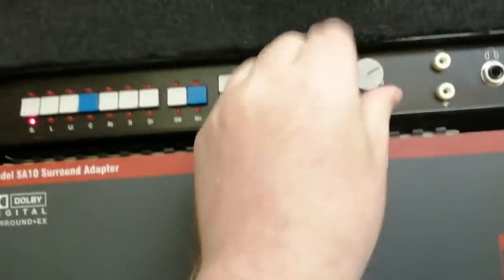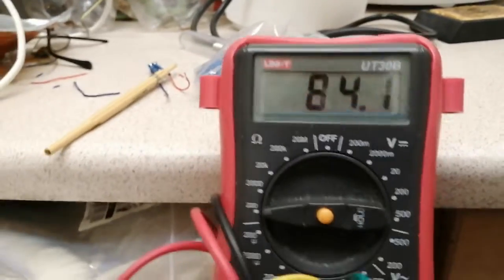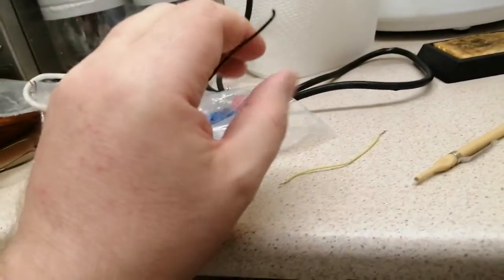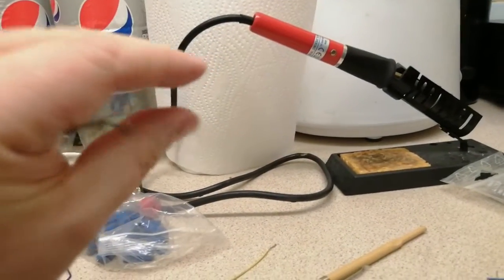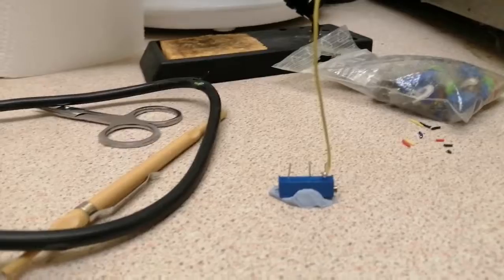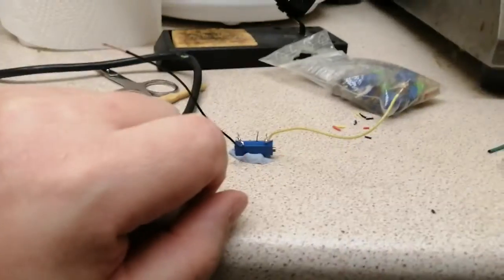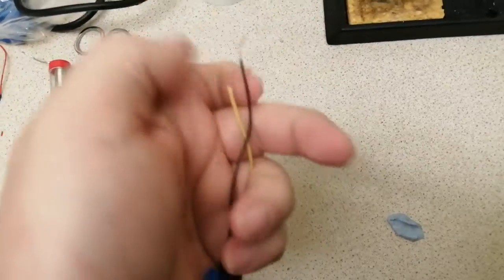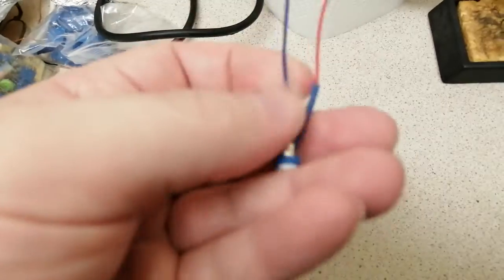soldering variable resistors for home cinema